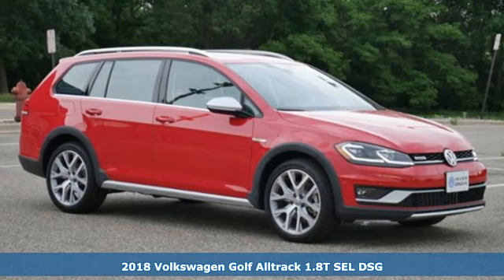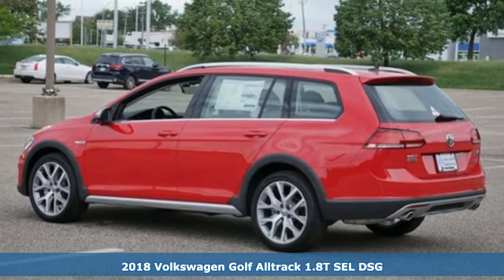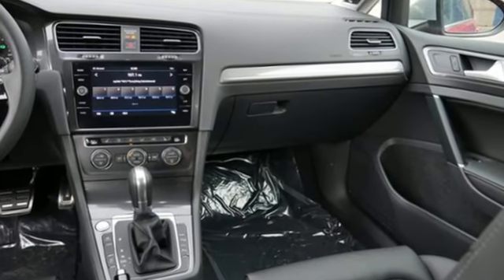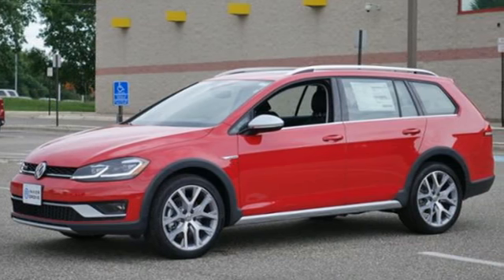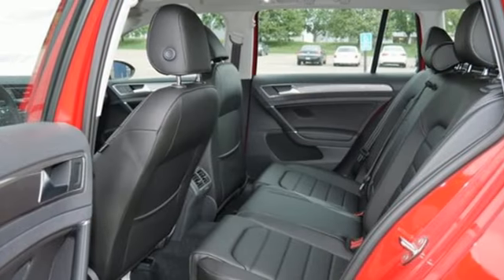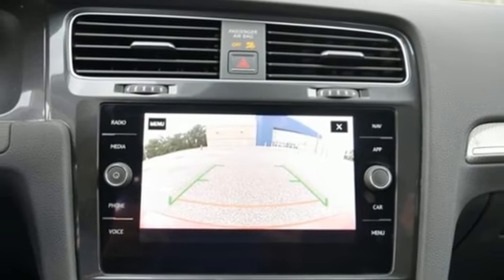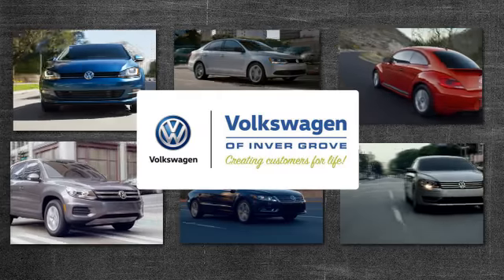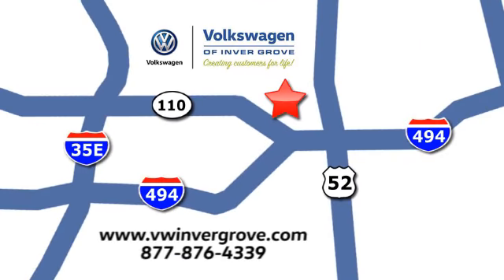New 2018 Volkswagen Golf Alltrack Saint Paul MN Minneapolis, MN #86422 - SOLD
Year: 2018
Make: Volkswagen
Model: Golf Alltrack
Trim: 1.8T SEL DSG
Engine: 110 L 4 Cyl. Cyl.
Transmission: 6-Speed DSG Automatic with
Color: Tornado Red
Interior: TITAN BLACK-TW
Stock #: 86422
VIN: 3VWH17AU6JM750668
6 year, 72,000 mile bumper to bumper warranty.

Address:
1325 50th Street East